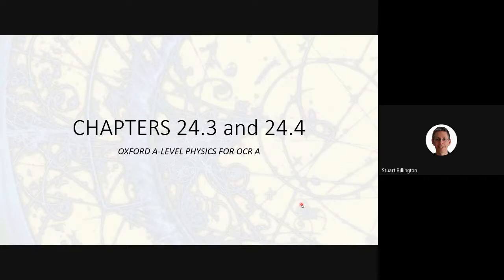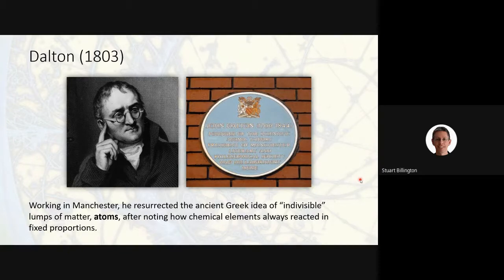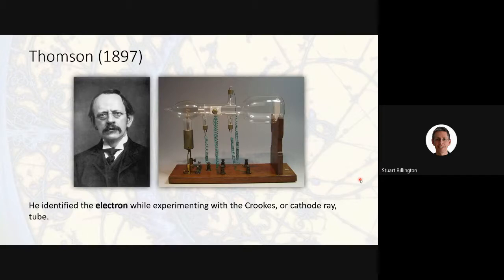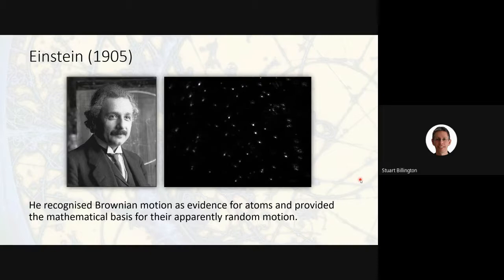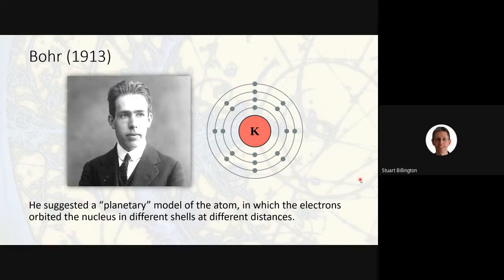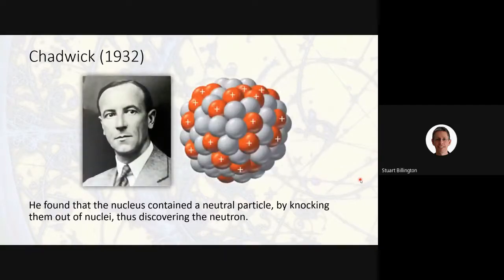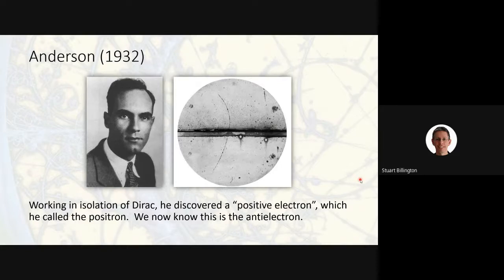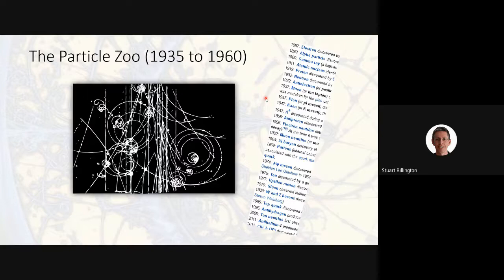A Level Physics | Nuclear physics | 3. The Standard Model (Part 1)